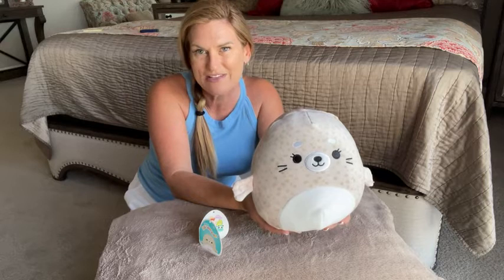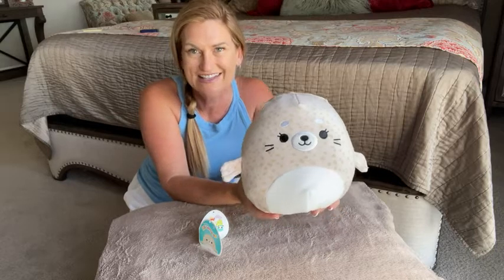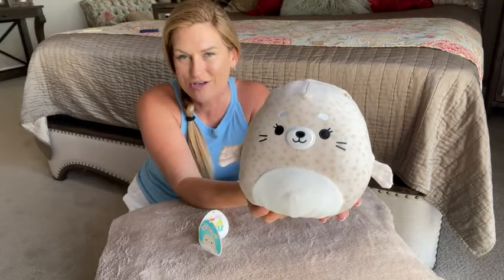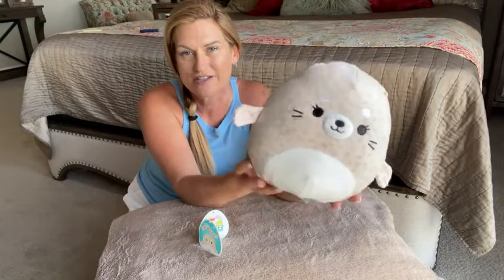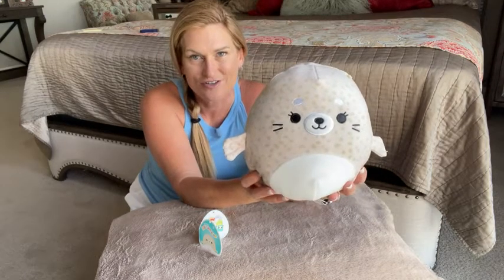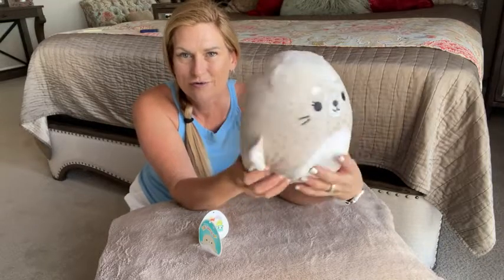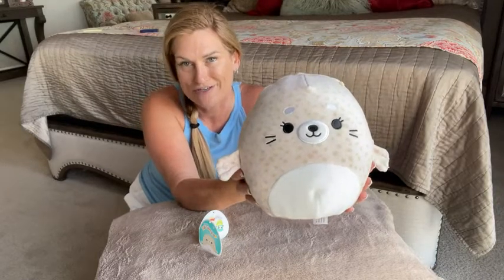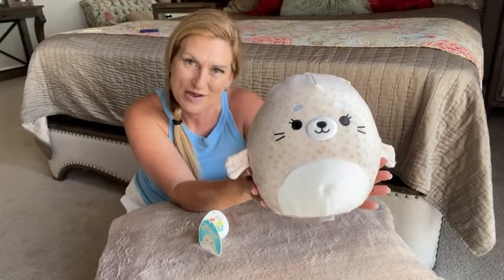Our Point of View on Squishmallows Lilou Seal Plush Toy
(Commissionable Links)
about this PRODUCT:
PERFECTLY SIZED - These plushies are warm cuddly fun and the right size for taking with you wherever you go
SUPER SOFT - Made from incredibly cozy- polyester fiber, these squishy toys have a marshmallow texture that's pillowy soft
COLLECTIBLE CUTENESS - Squad up and collect the entire line of cute stuffed animals